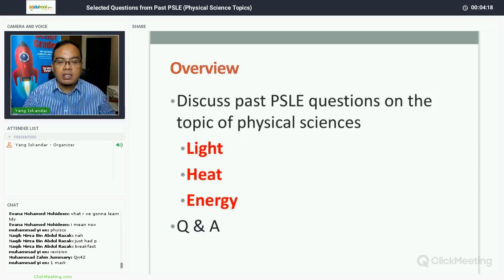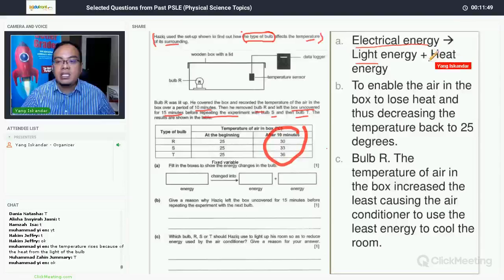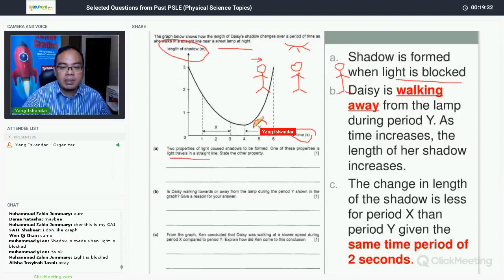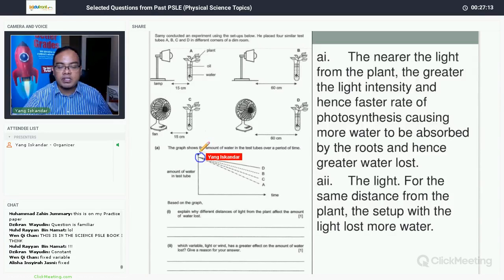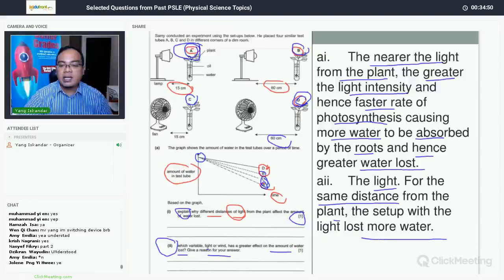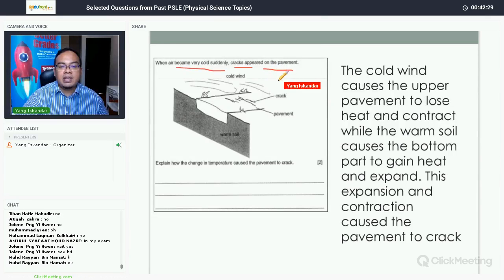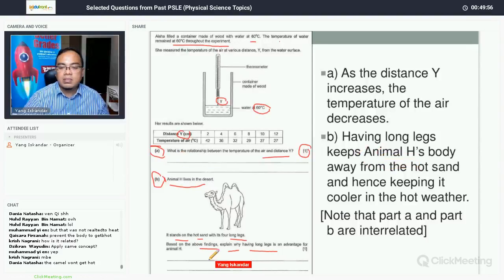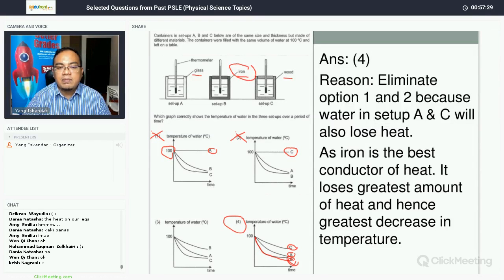Selected Past PSLE Questions (Physical Sciences)